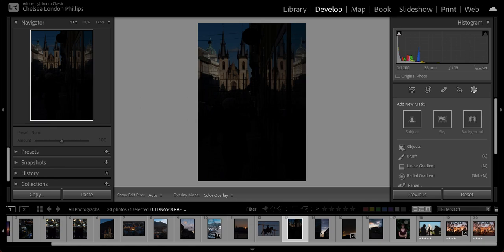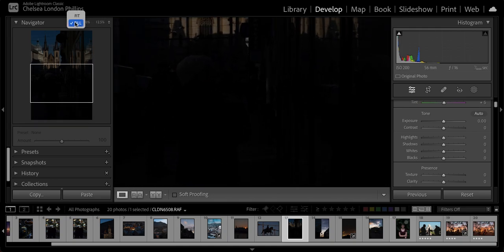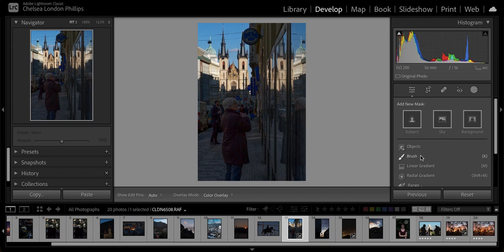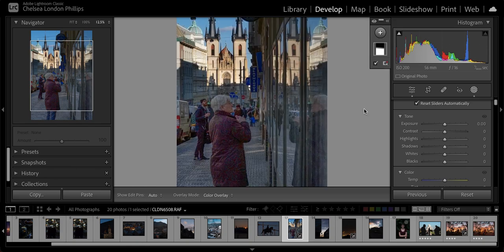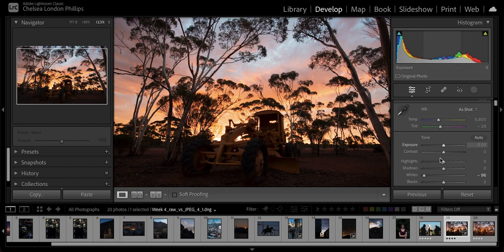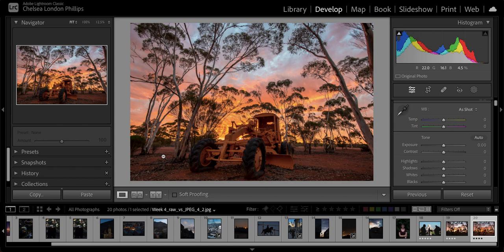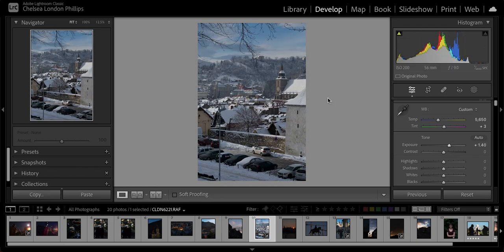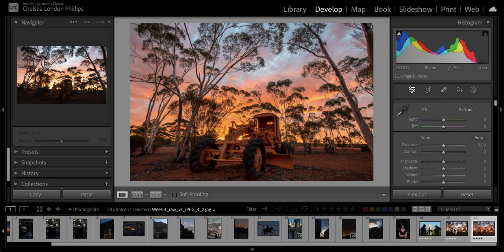Focal Point Photo Class | Lesson 4: Raw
This video is a companion to Lesson 4: JPEG vs. Raw - find it

In this video we look at the latitude you get when editing a raw file. Software used is Lightroom Classic.

Photo credits: Chelsea London & Sean Makin